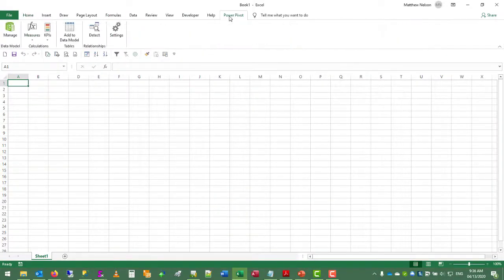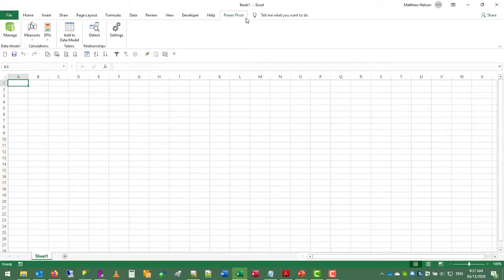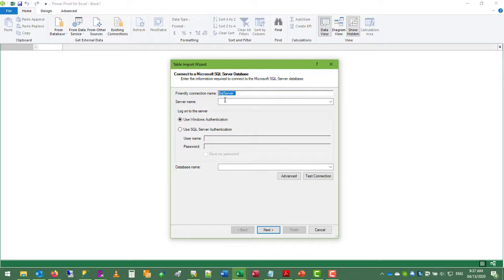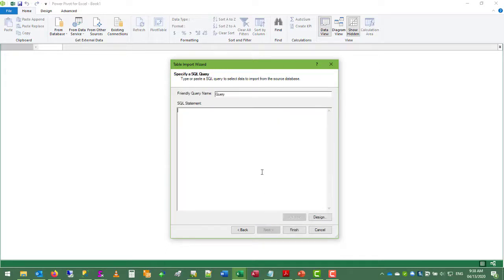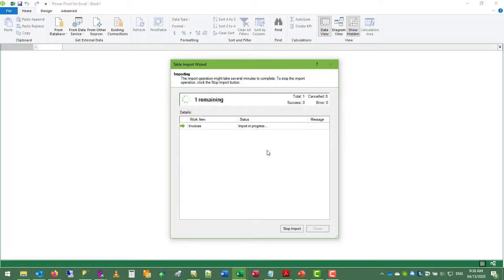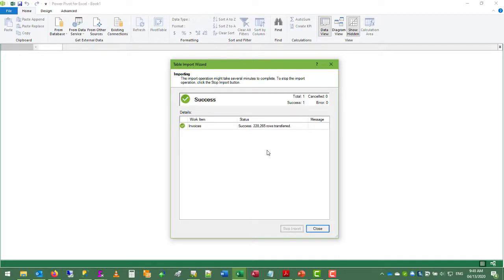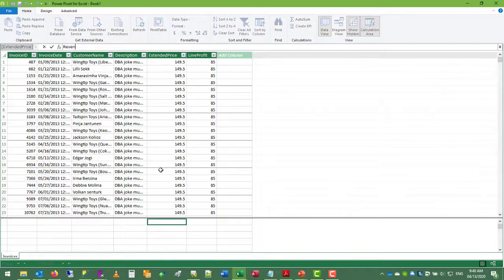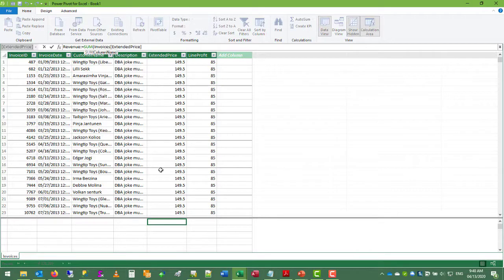World Wide Importers, part 2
We take the SQL script and import the data into a Microsoft PowerPivot data model in Excel.